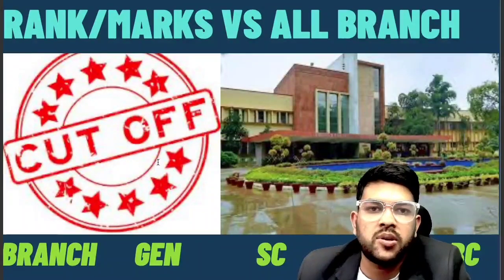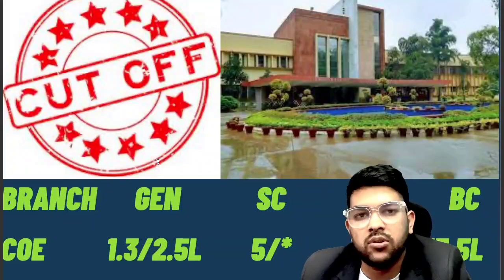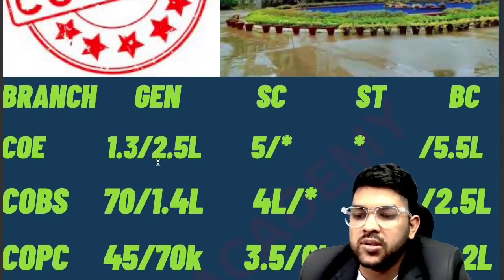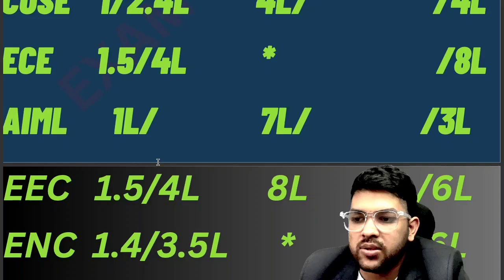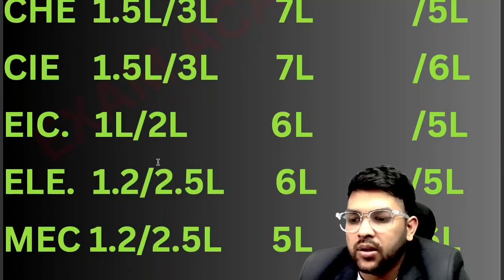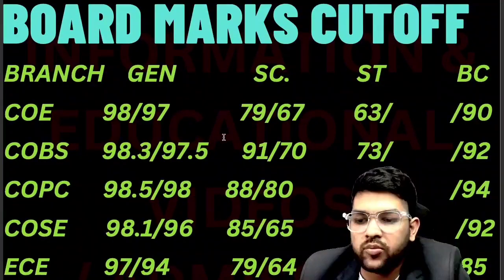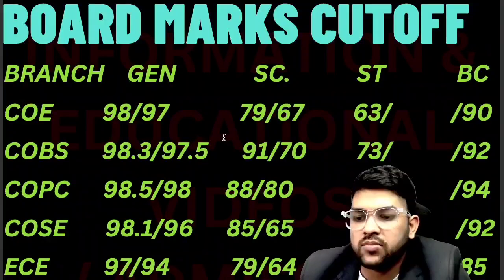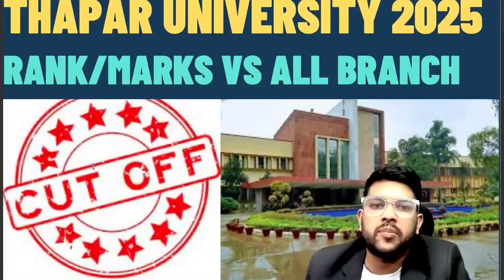Thapar University Cutoff 2025 | PCM Marks & Jee rank Cutoff | All branch safe score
(THAPAR Counseling Complete Guidance Course Link )

- Ask your Question in the comments

(VITEEE Counselling 2025 Updated Rank vs Branch ✅ After phase 1 | All campus cat 1/2/3/4/5)

(AEEE 2025 Phase 2 Marks vs %Ile vs Rank vs Branch | All campus slab 1/2/3/4/5 Cutoff)

(MET 2025 Updated Marks Vs Rank vs Branch ✅ | All campus Safe score)

(AEEE Cutoff 2025 Jee percentile vs All Branch | All campus category 1/2/3/4/5 Cutoff)

(VIT UNIVERSITY Placement Details branch wise 💰 | Average and highest package)

Josaa counselling Cutoff 2025 | Rank vs Lowest  NIT/IIIT/GFTI ✅ | Category wise cut-off

KCET 2025 BOARD+KCET Marks vs Rank Vs College ✅ | Safe score for all Branch

RANK VS NIT/IIIT/GFTI JEE MAINS 2025 Josaa Counseling Cutoff🤯FOR ECE BRANCH✅ ||  All Category wise✅

 RANK VS NIT/IIIT/GFTI JEE MAINS 2025 Josaa Counseling Cutoff🤯FOR CSE BRANCH✅ ||  All Category wise✅

JOSAA Counseling Expected Cut-off | Rank vs All NIT/IIIT/GFTI Lower branch

 AEEE 2025 Session 2 Best Preparation Roadmap ✅ | Get Best Results in AEEE

📢 Urgent for pwd category students | Minimum Percentile to get College

MET 2025 Exam last days Strategy | Get best Results within 2-3 days

VITEEE 2025 Guidance For best Results and Branch ✅ | Join my guidance to get best Branch